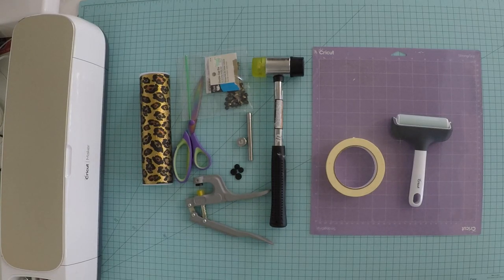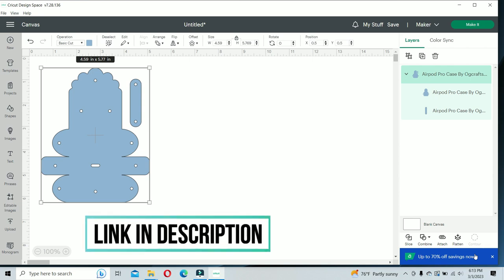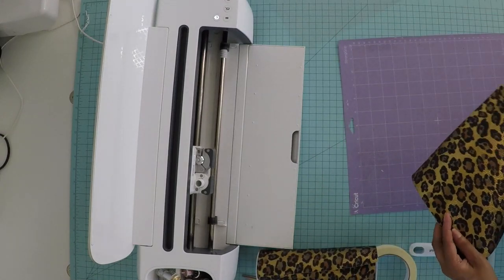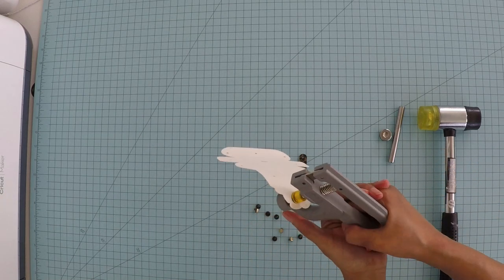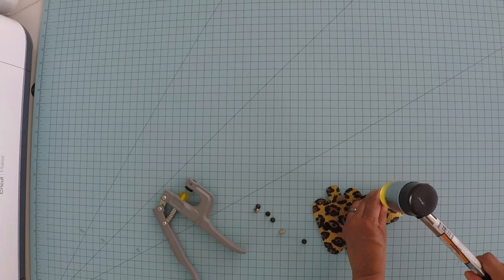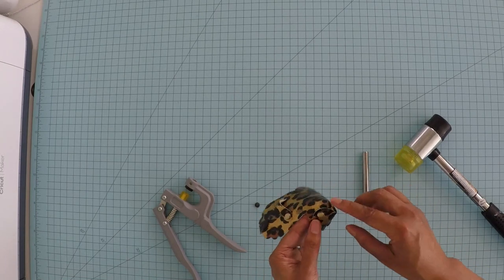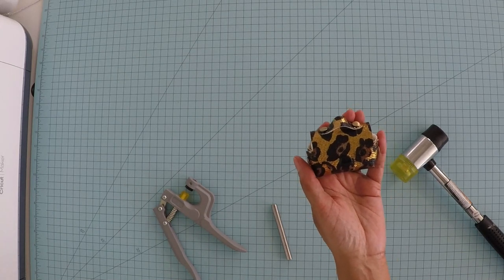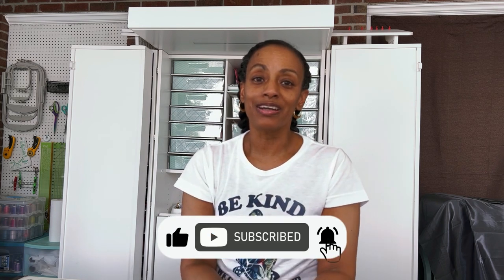Make Your Own Faux Leather Airpod Case Without Any Sewing...Using a Cricut!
In this video, I show you how I made a no sew faux leather Airpods Pro case with my Cricut Maker.  I also show you how I installed double cap rivets and cam snaps. It is beginner friendly, fast and easy to make.

Materials used:

faux leather - Hobby Lobby
Double Cap Rivets
Rivet Tool
Rubber Mallet
Cam Snaps
Snap Press
Purple Strong Grip Cricut Mat
Masking tape
Brayer Tool
Cricut Maker